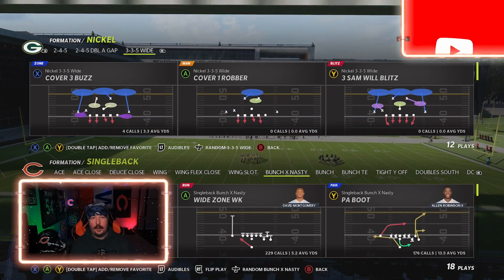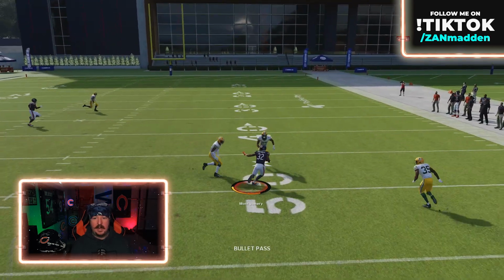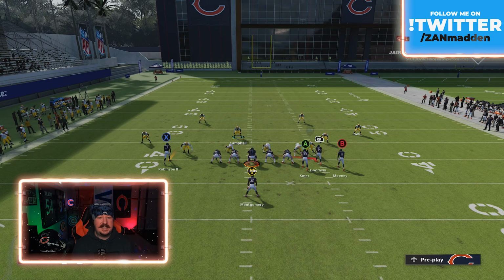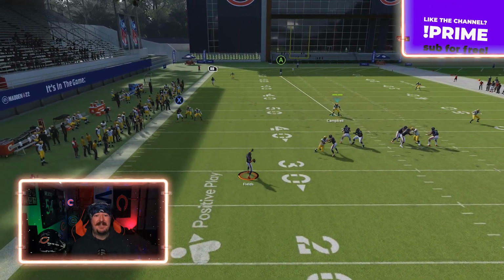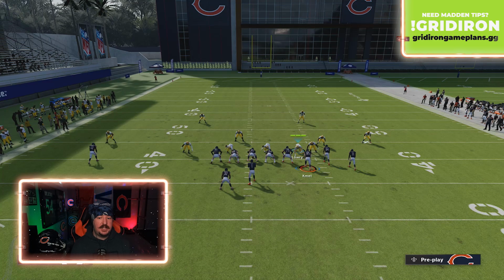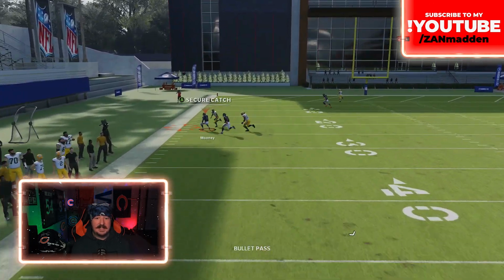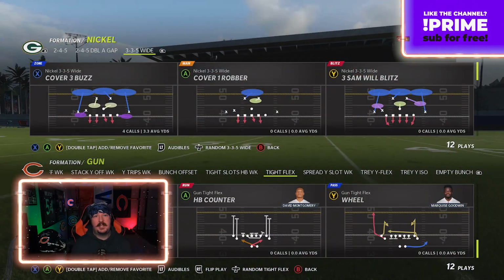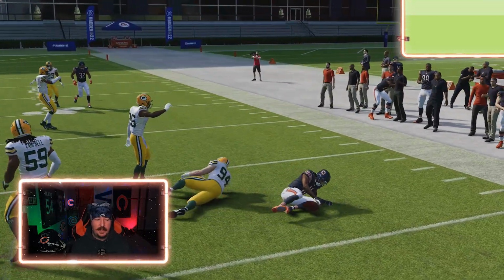How to Make the Flats *WIDE OPEN* in Madden 22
In this video, ZAN shows how to manipulate Curl Flat zones in Madden 22 to leave the flats wide open.